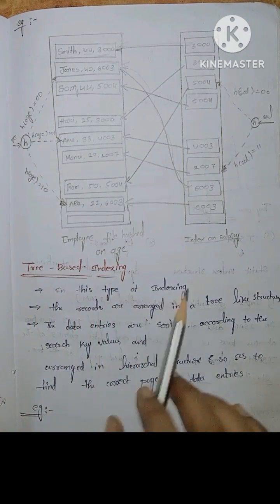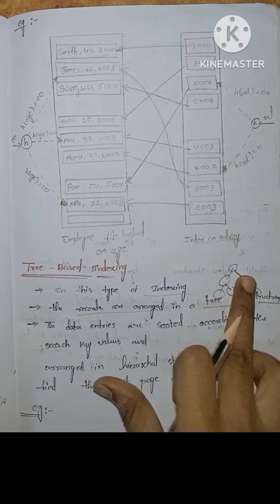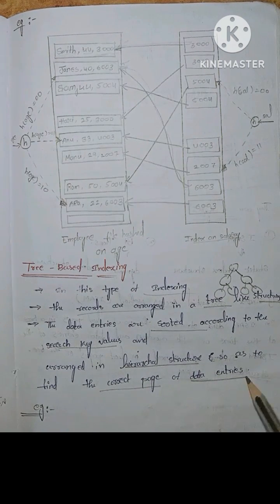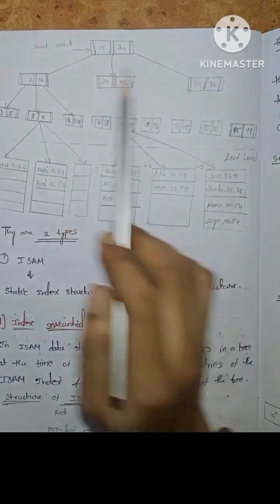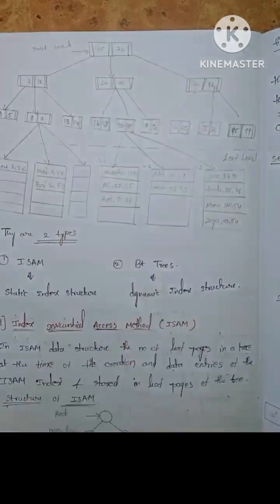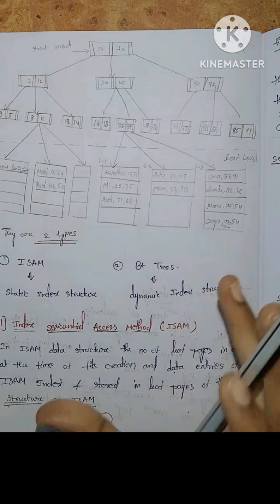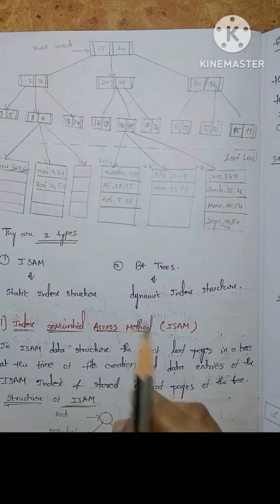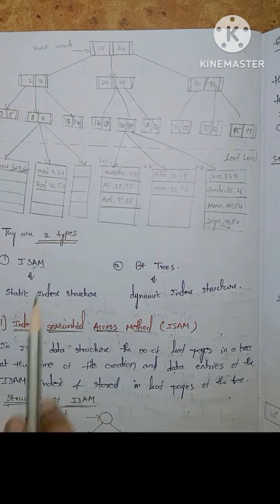tree based indexing|database management system||jntuh r18 ||‎@BtechMinds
tree based indexing|database management system||jntuh r18 ||‎